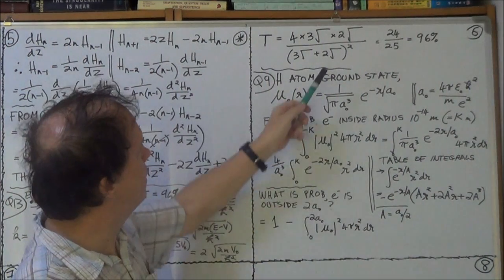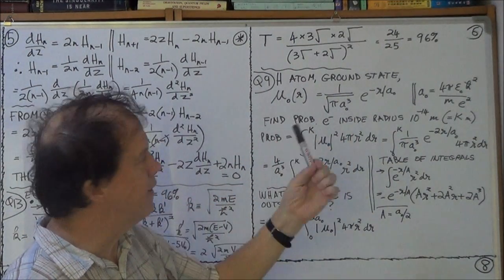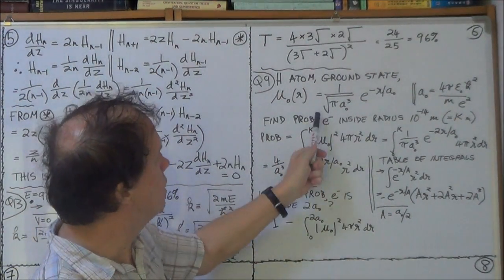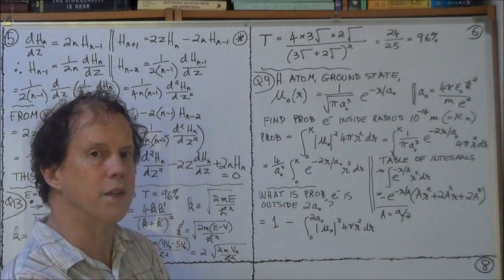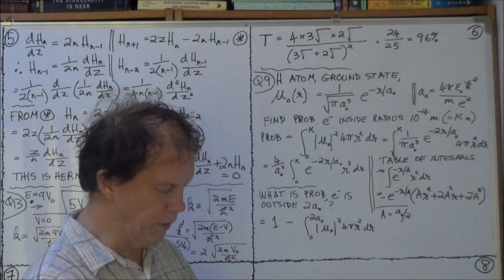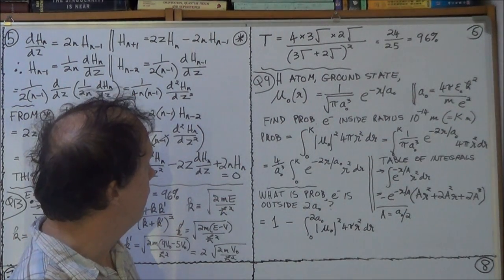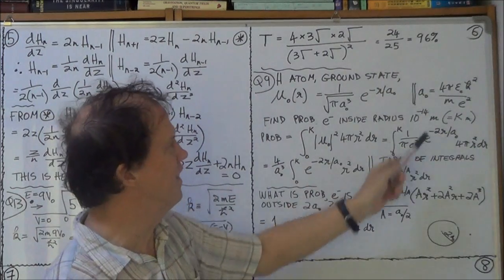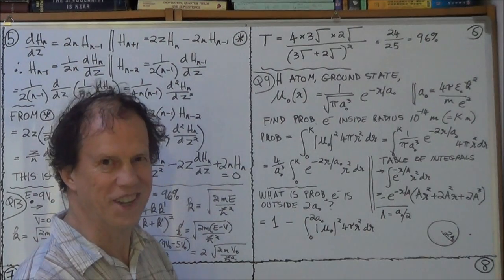deGarisMPC QM4o 2of2 Sen,Davies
Quantum Mechanics (Sen, Davies) Lect. 4o ("Wave Mechanics 2"), Part 2 of 2